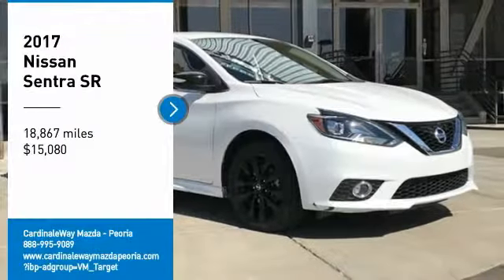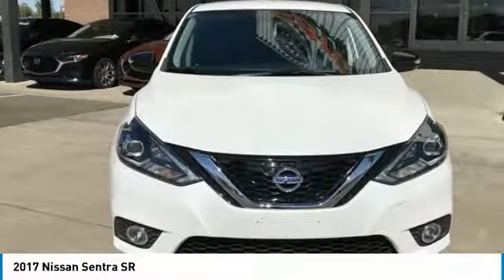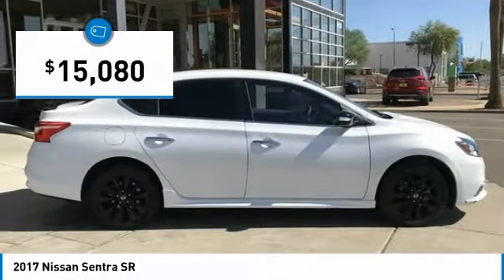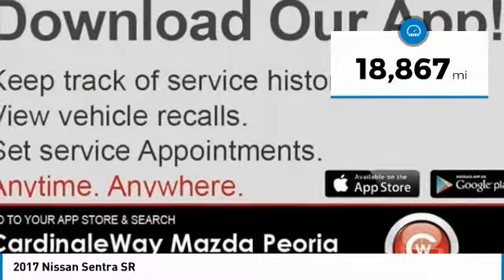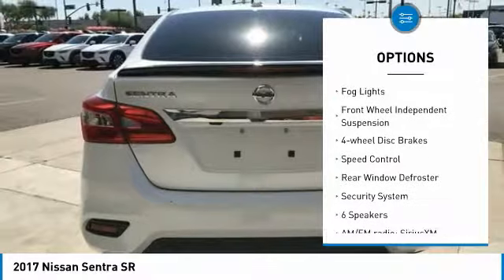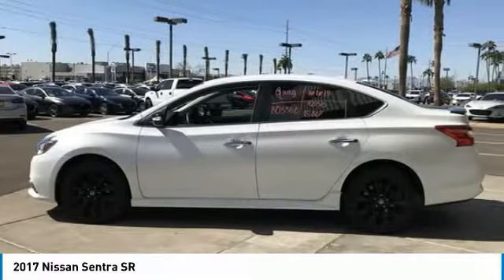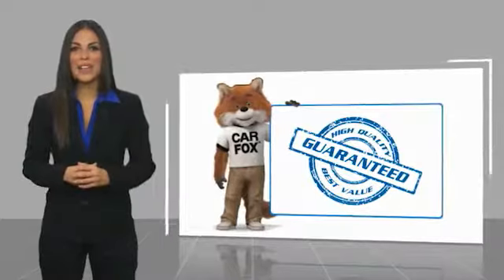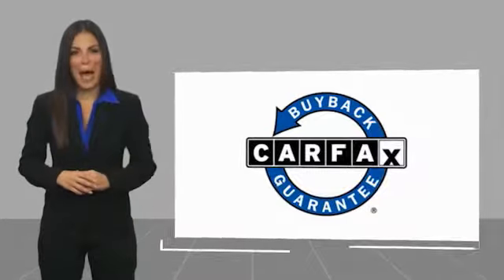2017 Nissan Sentra 2017 Nissan Sentra SR FOR SALE in Peoria, CA BK1538AA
8424 W. Bell Road

2017 Nissan Sentra SR FWD CVT with Xtronic 1.8L 4-Cylinder DOHC 16V CVT with Xtronic.  Phoenix s Preowned Vehicle Headquarters in Peoria, Glendale, Scottsdale, Avondale!! Recent Arrival! Odometer is 18005 miles below market average! We Develop Outstanding Relationships Where Everybody Wins.  Vehicle price and availability are subject to change without notice.